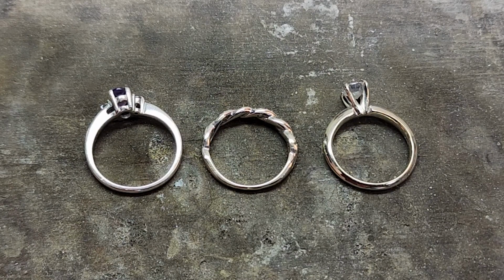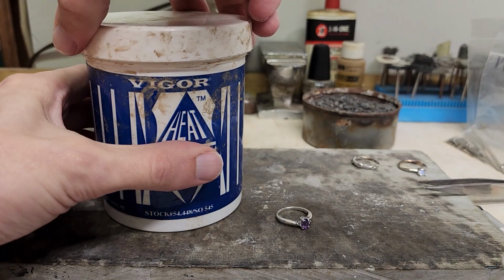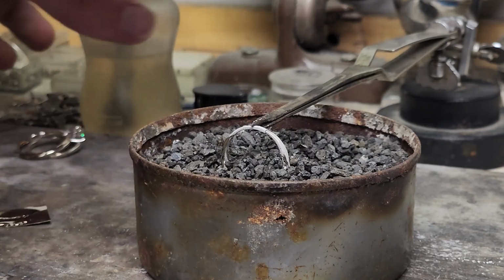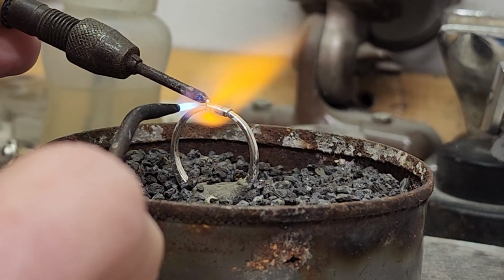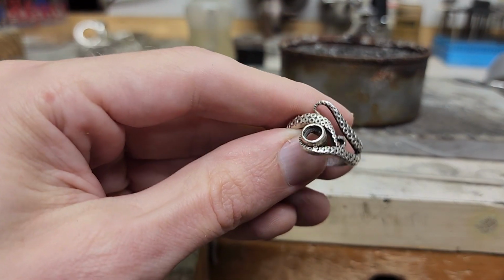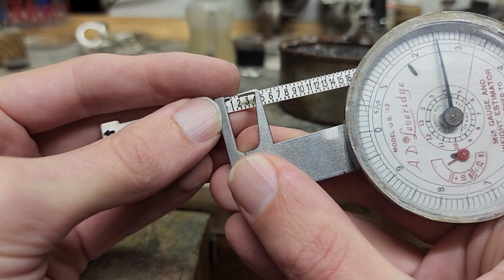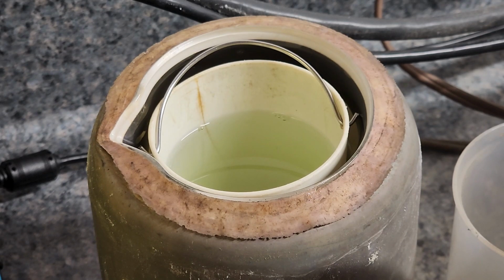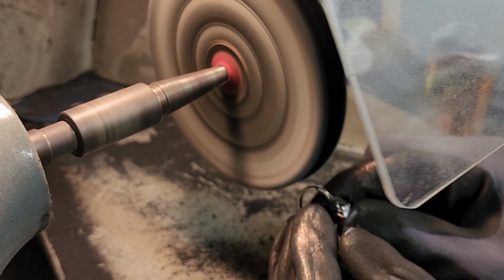Ring Sizing Tutorial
In this tutorial I show the process of sizing rings both larger and smaller in size. This video shows both gold and silver rings being sized. I also go over a few precautions that can be taken to protect gemstones.